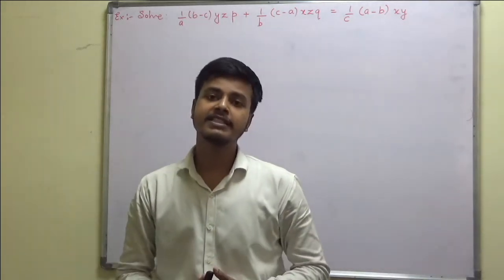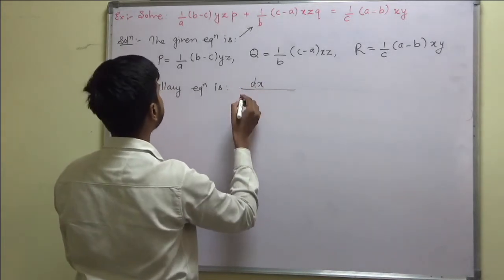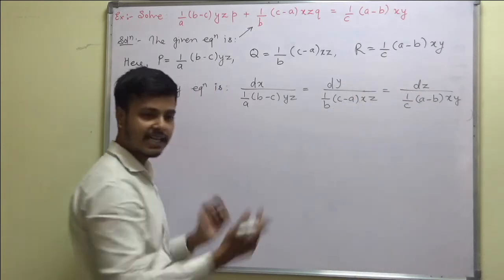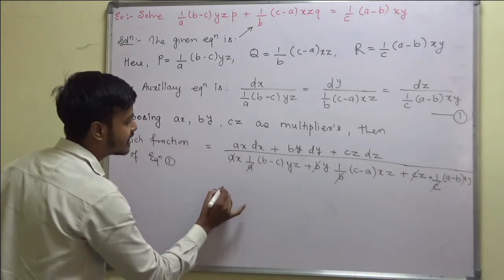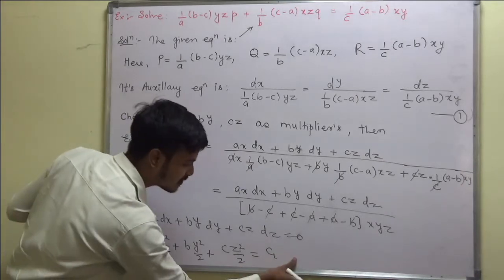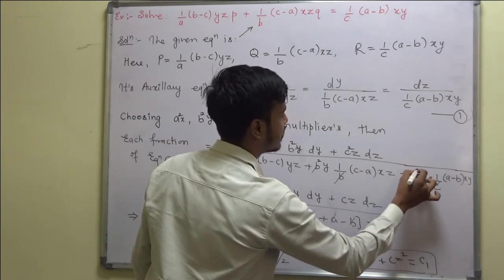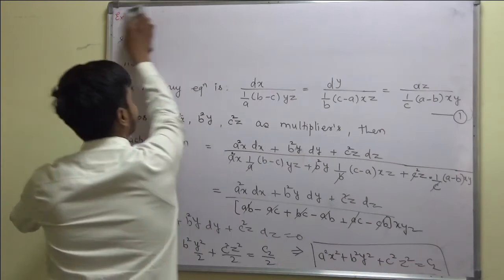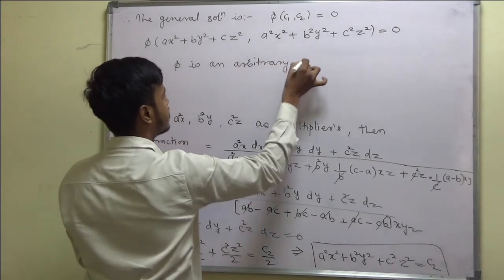Method 3 : Lagranges Equation ( Tutorial II) Method of Multipliers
Dear Learner's ,

1. Method 3 i.e. method of Multipliers

2. to select non zero multipliers to get the integral solutions.

3. to write Solution of Lagrange's Equation.

Happy Learning. keep supporting 🤩